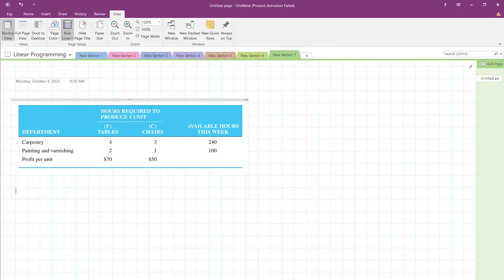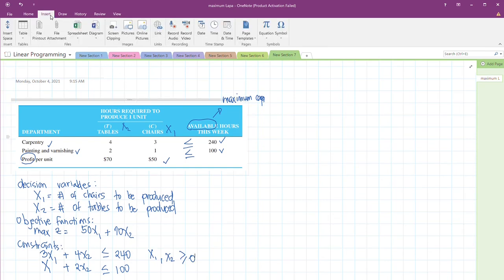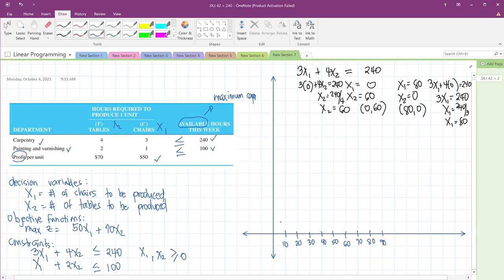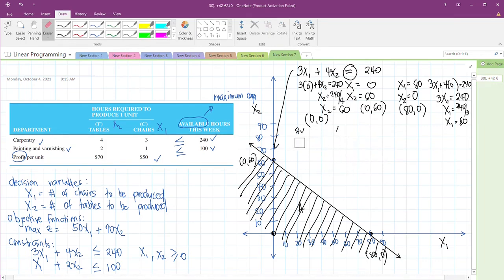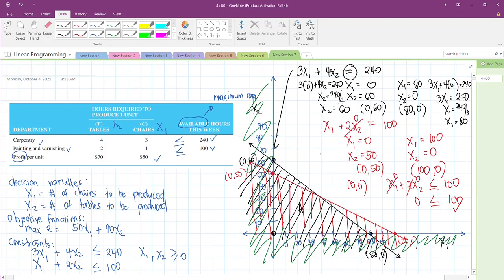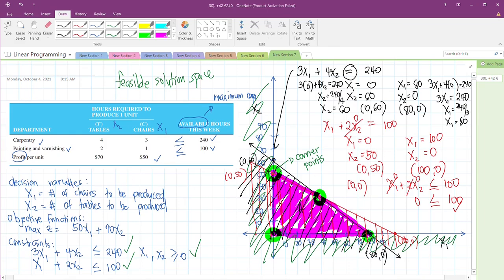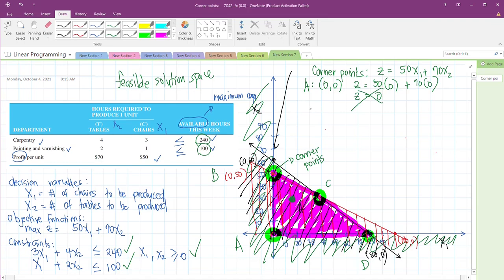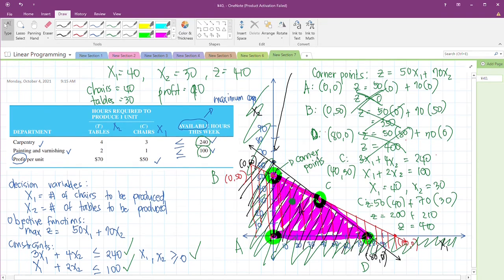Linear Programming Graphical Method Maximization (Filipino, Tagalog)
Thank you to the following:
Microsoft One Note
Sample Problem: Quantitative Analysis for Management (Render, Stair and Hanna)